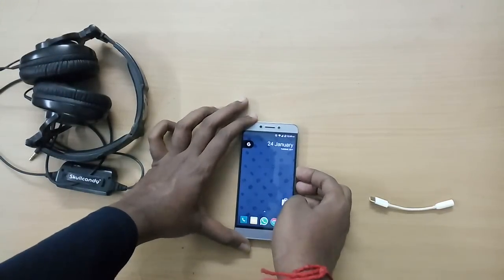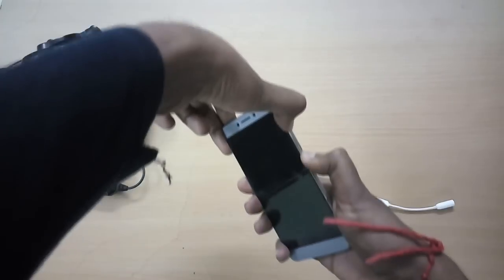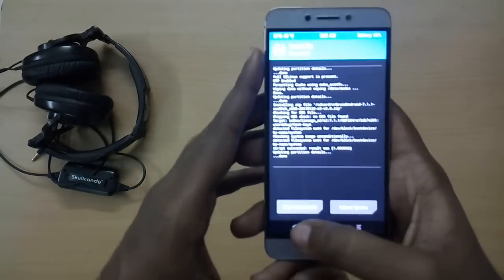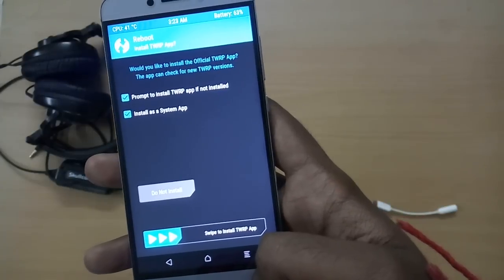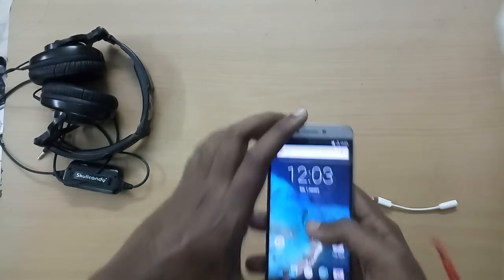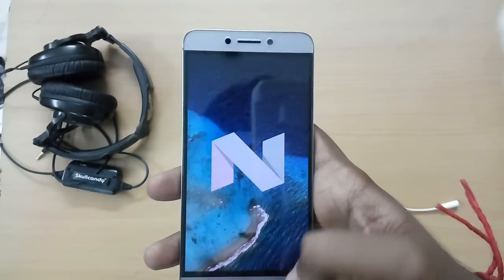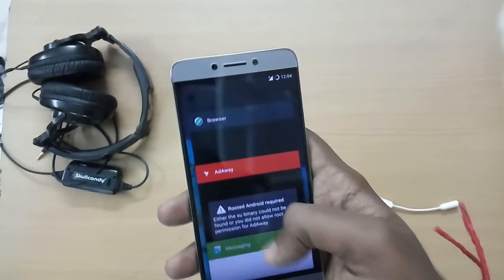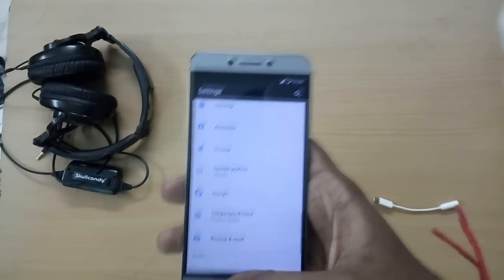Le Eco Le 2 SD652 - CrDroid V2.0 ROM(7.1 )(VoLte)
Supported Devices
s2:
- X520 (China)
- X522 (US)
- X527 (Russia/International)

s2ww:
- X526 (India)

Download links